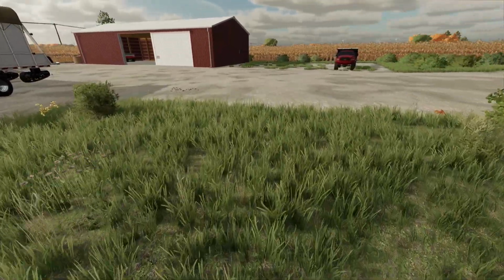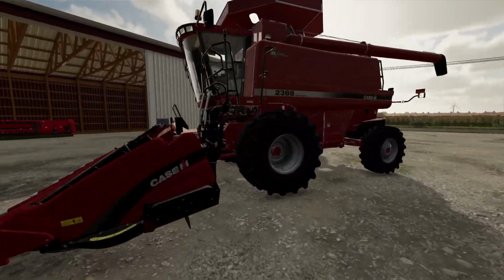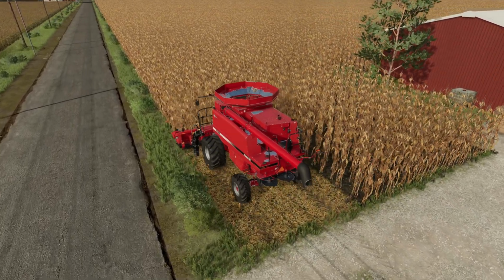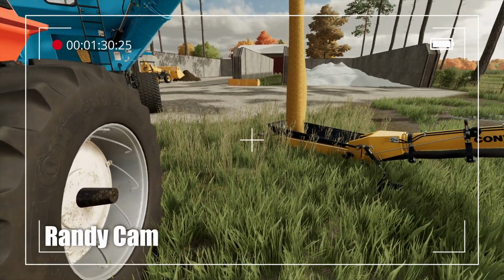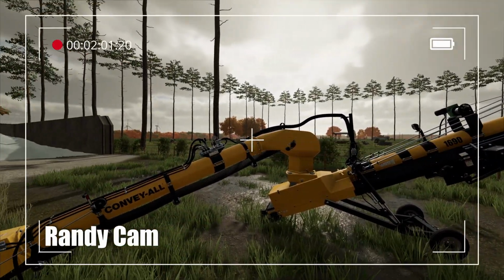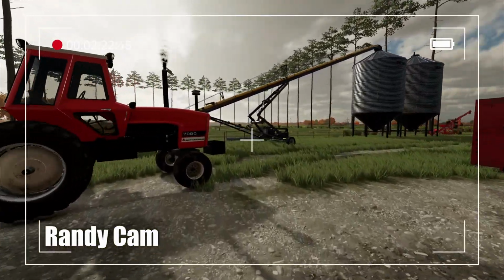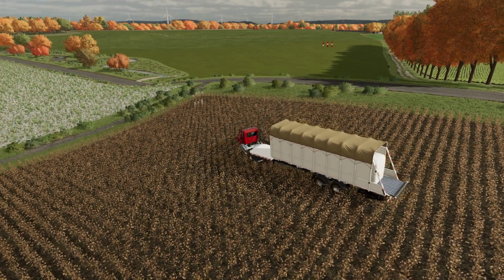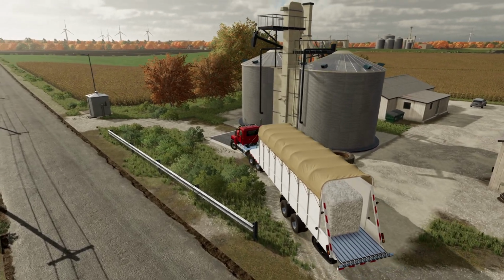💥 Disaster on the Farm | Stone Valley Cattle Company | Farming Simulator 22 | Episode 26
Stone Valley is where we are headed on my Flip the Farm series! Come join in on the fun!

This "Flip the Farm" series for FS22 is a spin-off of television shows that portray someone buying a house, making renovations or upgrades, and then flipping the property for a profit. I decided to use this concept for a roleplay series, and instead of flipping a house, I am flipping an entire farm. I intend to continue this roleplay across many maps.

As a content creator, it is easy to get tied down to one or two maps for long periods of time. The goal of this series is to travel around the country, maybe even the globe, to find farms or property that I can invest a little elbow grease and "flip" them for a profit.

💻 PC Specs
Intel i7-9700K CPU @ 3.6 GHz
32GB RAM 3000 Mhz
500 GB Western Digital Black SN750 NVMe SSD (System)
1 TB Western Digital Black SN750 NVMe SSD (Storage)
2 TB Western Digital USB 3.0 External (Archive)